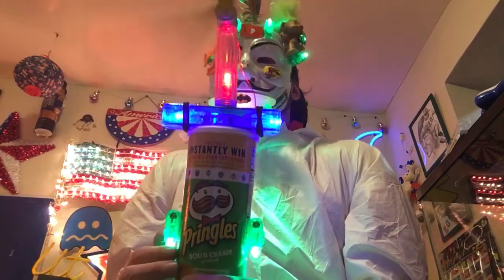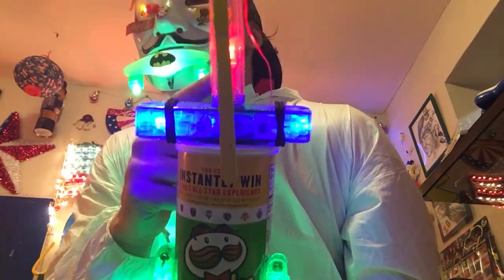DIY Light Up Dc Motor Pringles Fan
A Creation By Dr Fish